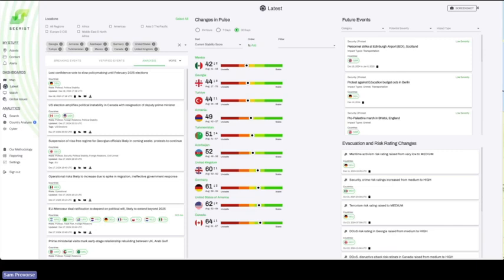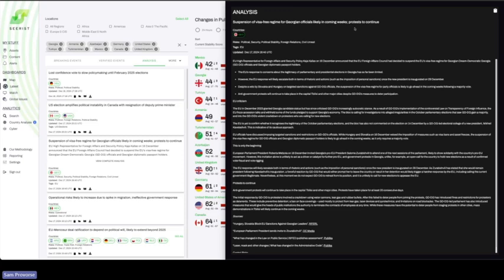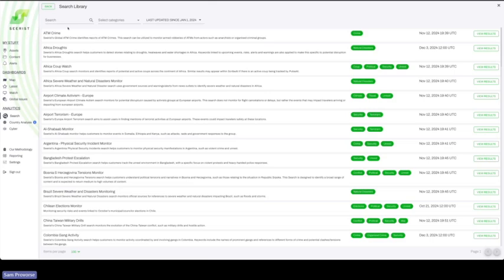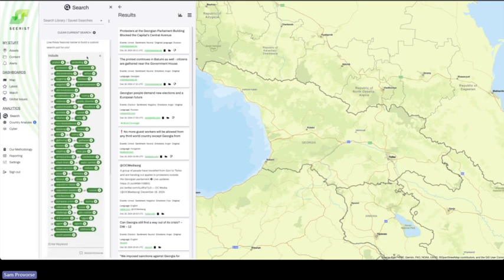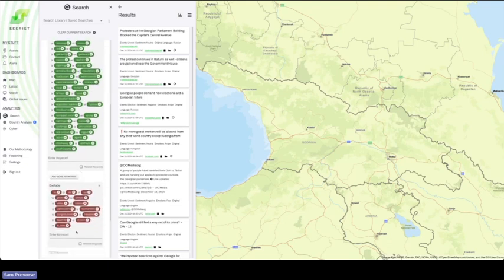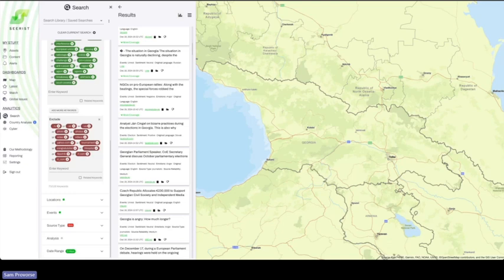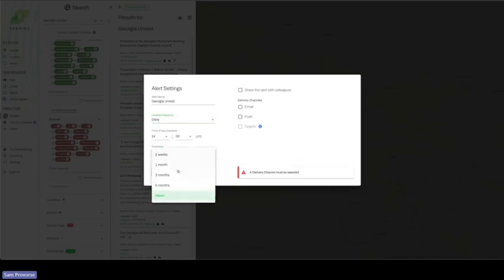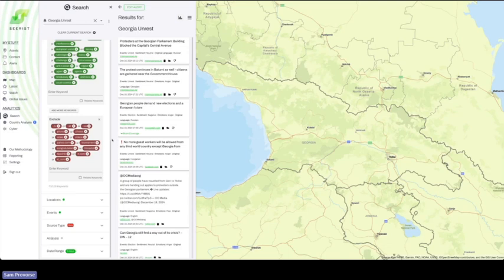Search Library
Seerist's Search Library is a feature that directly supports your team with horizon scanning and alert creation across a variety of threats. Drawing from highly curated searches from Seerist's analysis, the feature helps augment your team's discovery, monitoring and alerting workflows.

Seerist stands at the forefront of threat and risk intelligence, offering unparalleled insights that empower organizations across the globe to anticipate, understand, and strategically navigate complex global risks with unmatched precision.